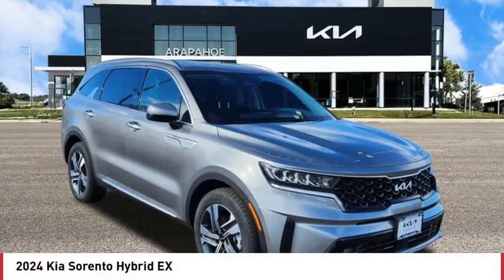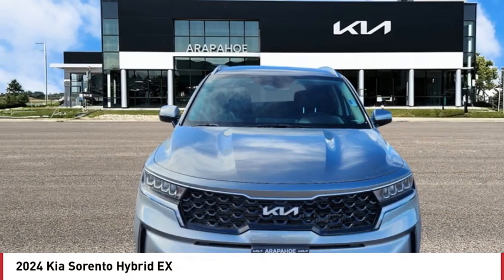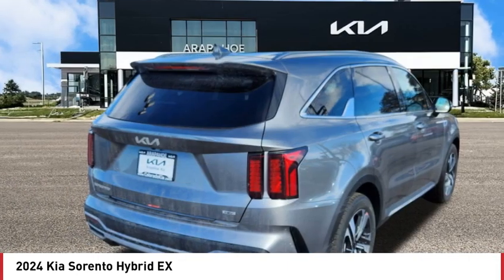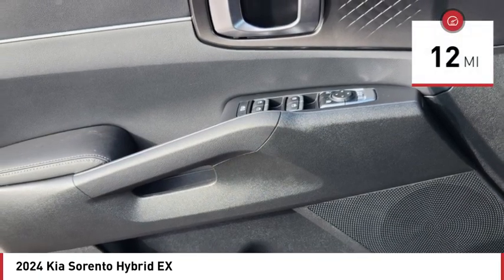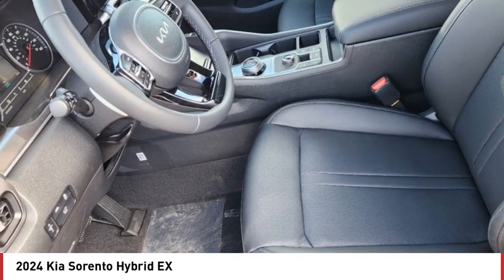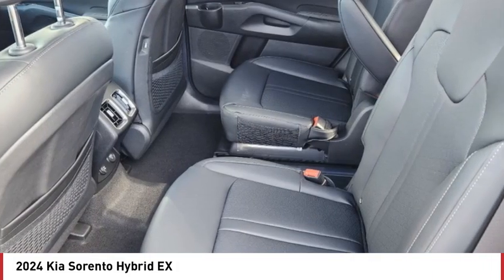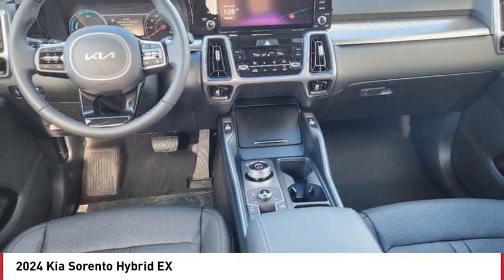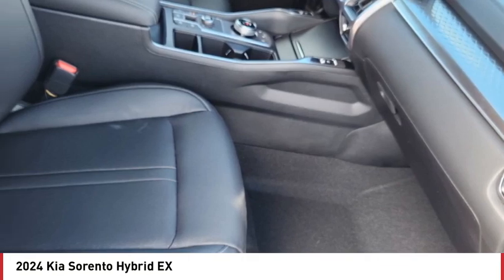2024 Kia Sorento Hybrid Greenwood Village CO R5949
Arapahoe Kia
9400 E Arapaphoe Rd

Steel Gray Recent Arrival! 2024 Kia Sorento Hybrid EX AWD 6-Speed Automatic4D Sport Utility 1.6L Turbo GDI 4-Cylinder36/33 City/Highway MPG